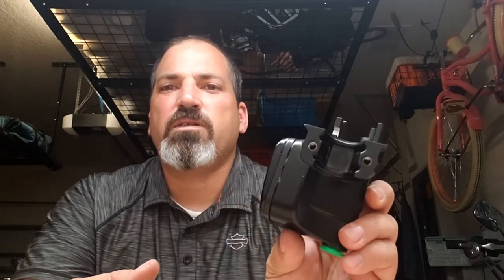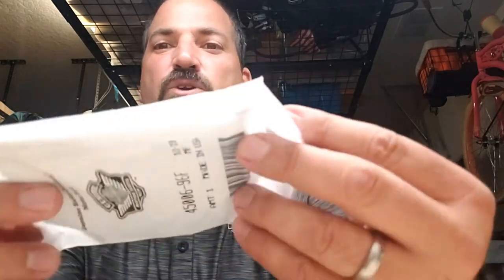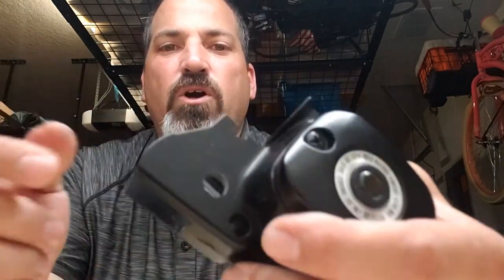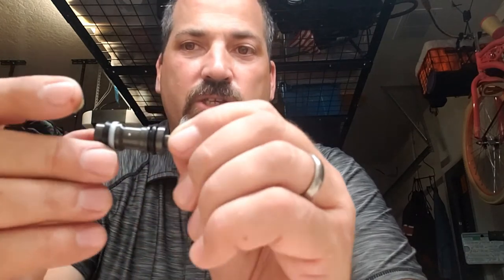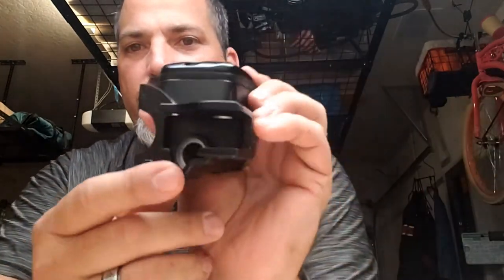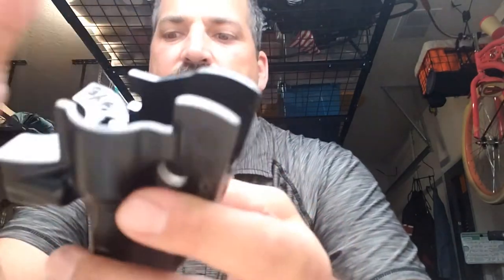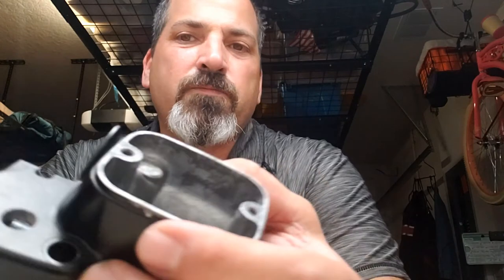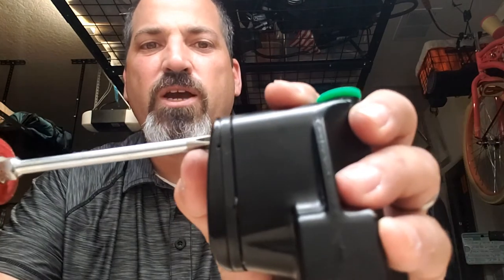Harley Davidson Front Brake Master rebuild (06 Softail)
This video shows how to rebuild a Harley-Davidson Softail Front Brake Master Cylinder. This is for the single caliper model of brake master. This is a video that can also be used for learning how to rebuild brake master cylinders in general, as they all work in a similar fashion. This is also a non-abs unit. My first actual video, I hope you enjoy it and learn or answer a question. I am planning on making a Scotty Scale for ease or difficulty of work.